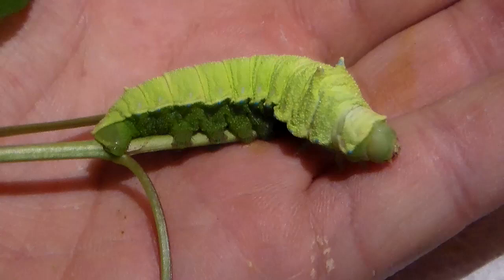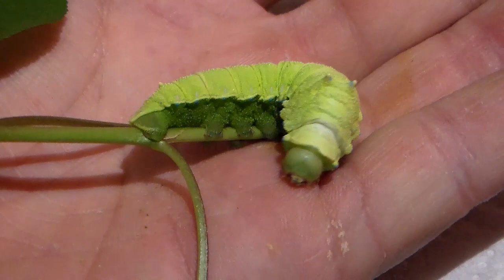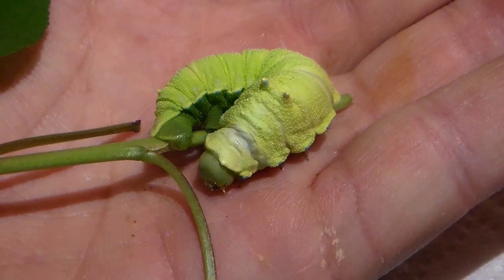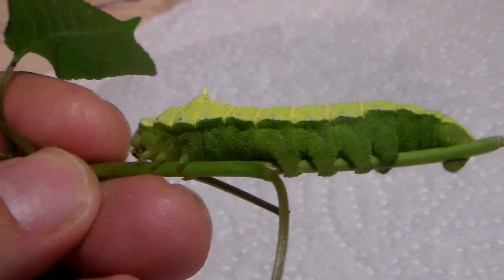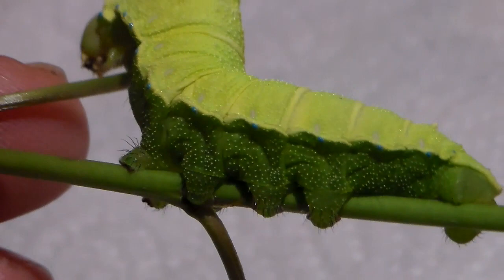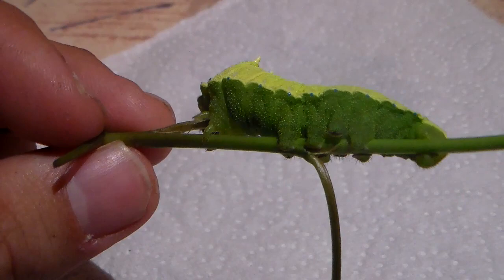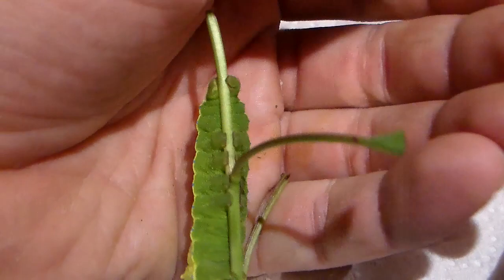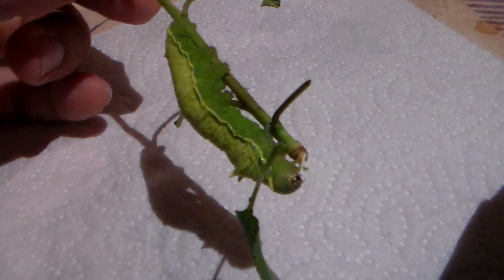A Caterpillar That Screams: It SQUEAKS! Rhodinia fugax - Squeaking silkmoth